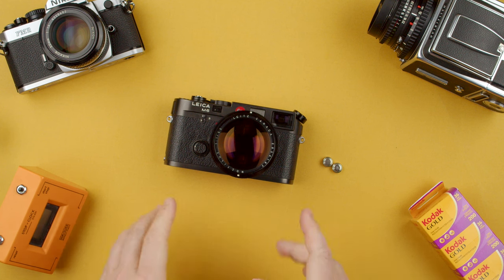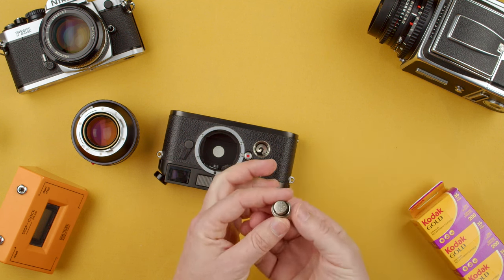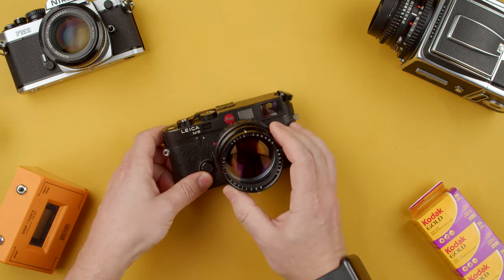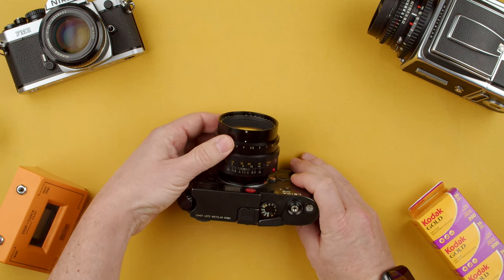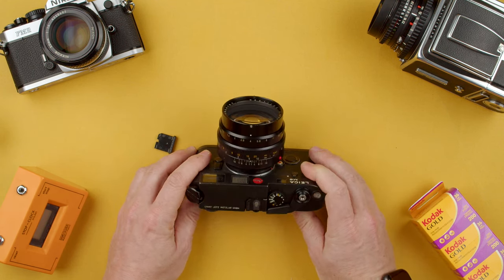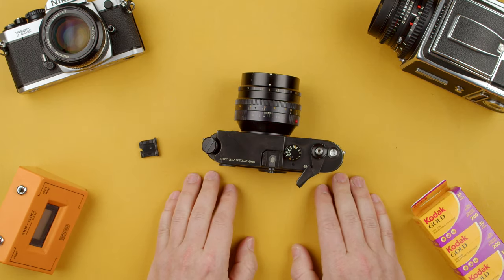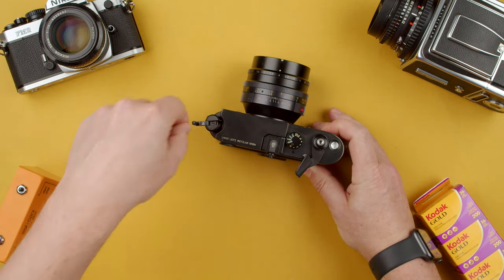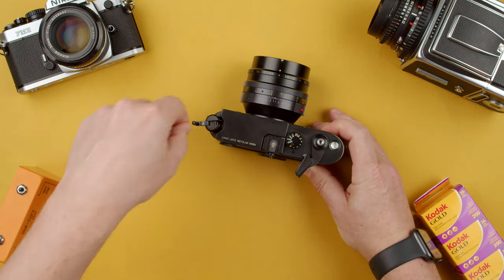How to Use A Leica M6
Quick video showing you how to use a Leica M6, be it a loner or you just bought one and you are not sure how to use it, this video will help you get started.

Kodak Tmax 400:
4x5 50 sheets

Kodak Tmax 100:
4x5 50 sheets